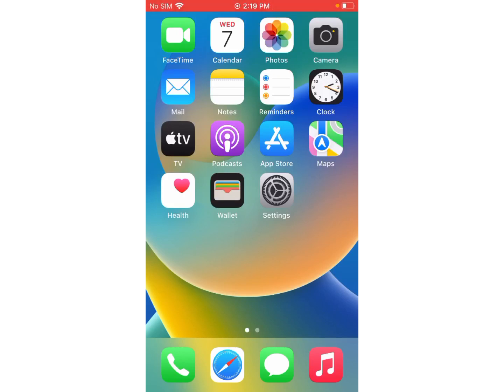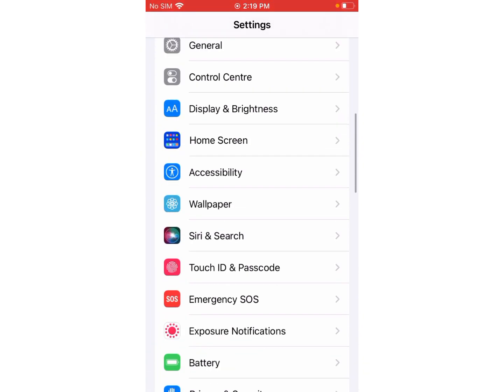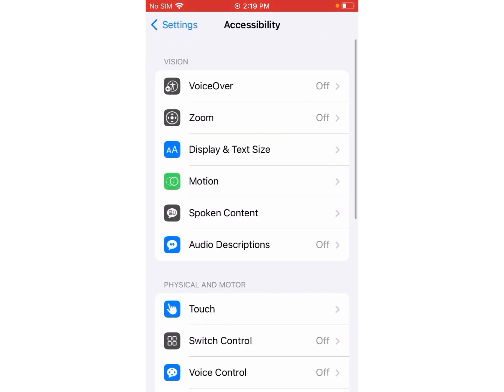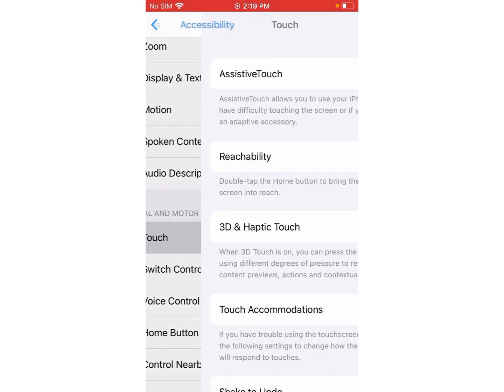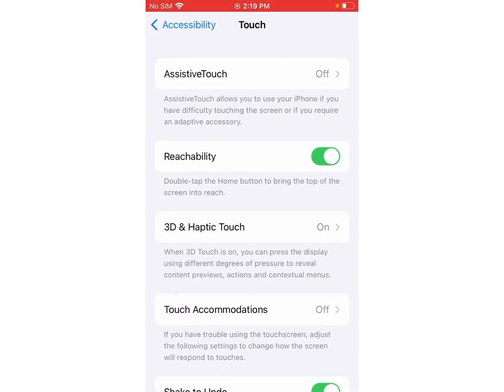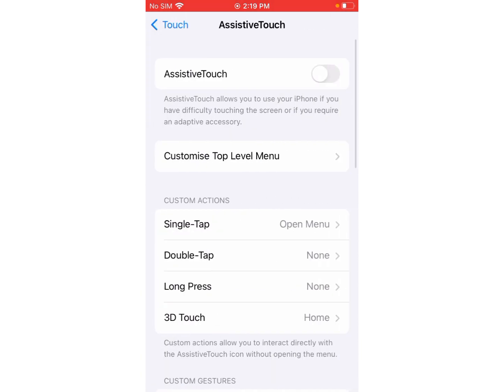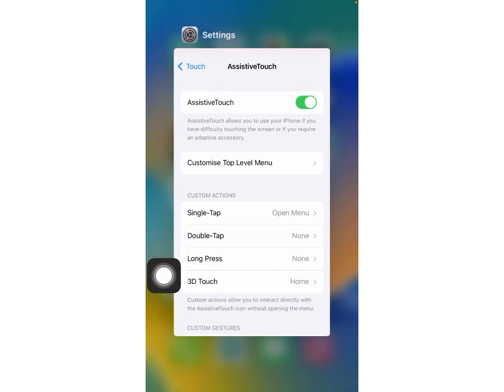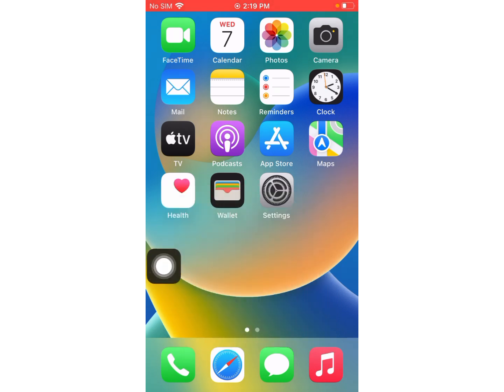iOS 17: How To Add Assistive Touch Button On iPhone?